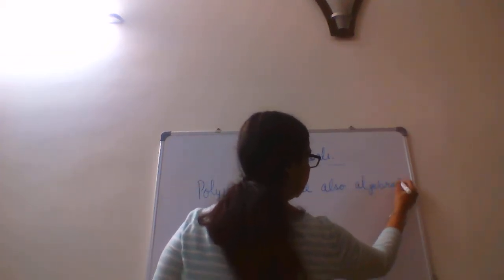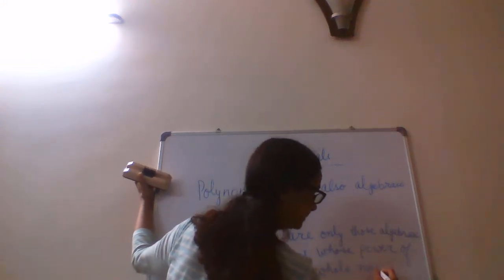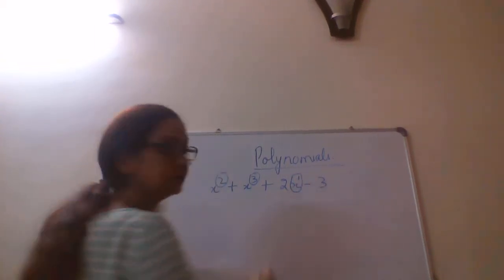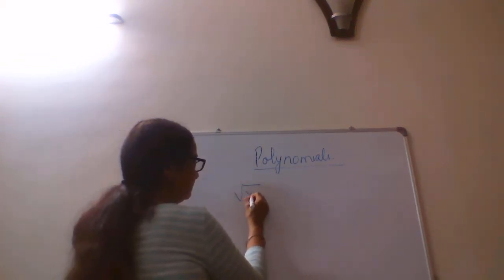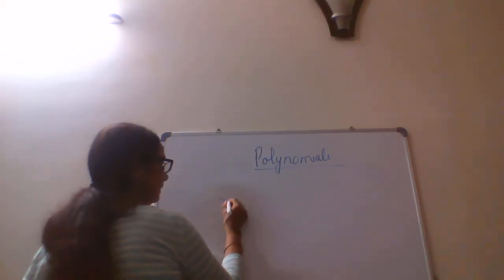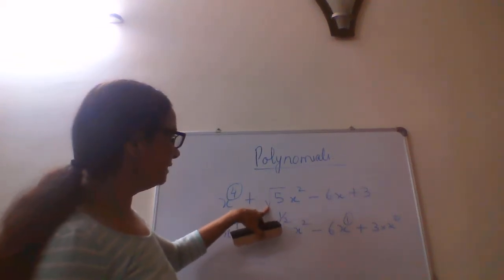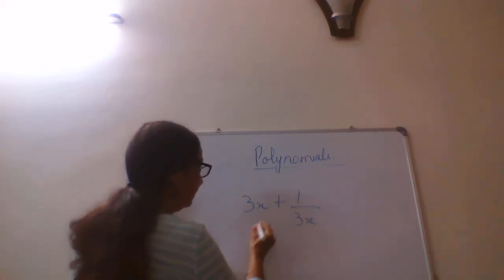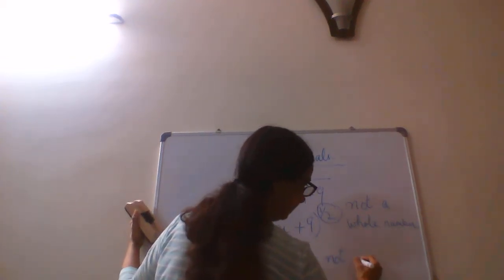jasbir tutorials Topic Polynomials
This video is on the topic Polynomials. It defines polynomials. How are polynomials different from algebraic expressions and then examples with explanations